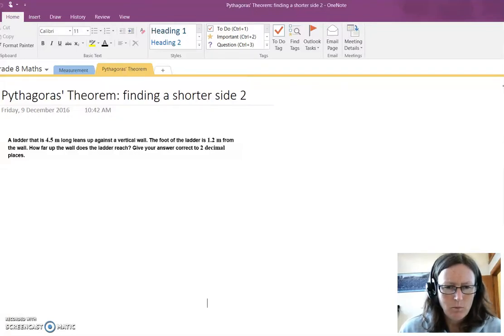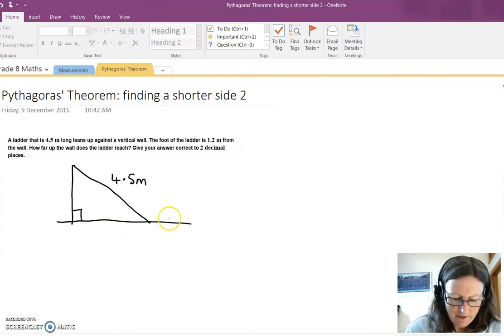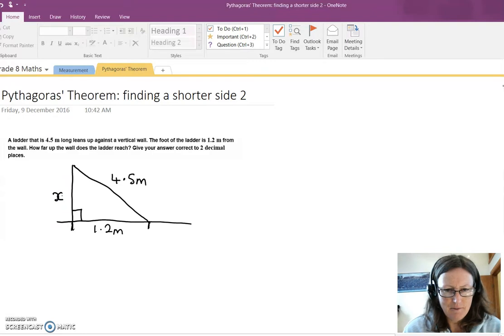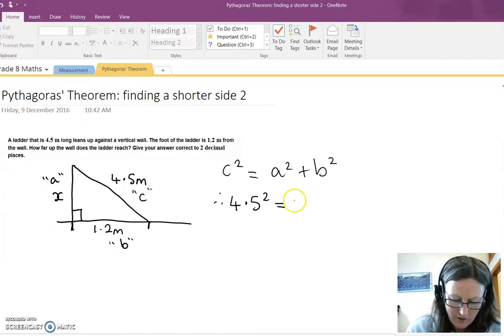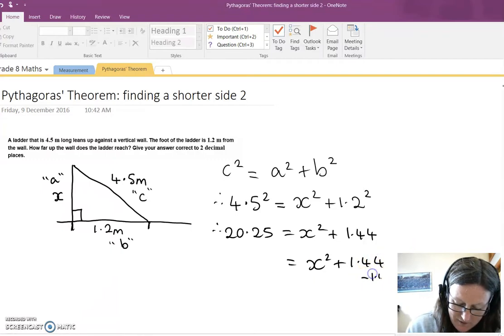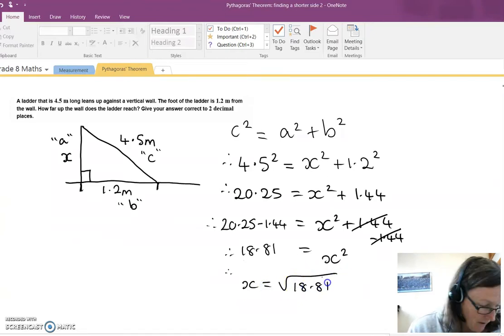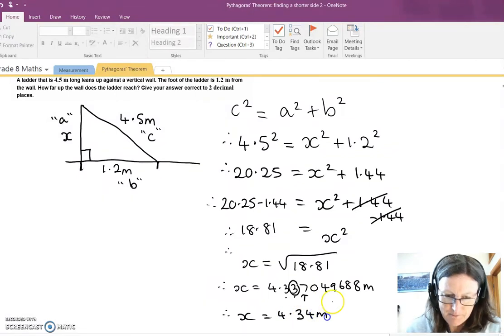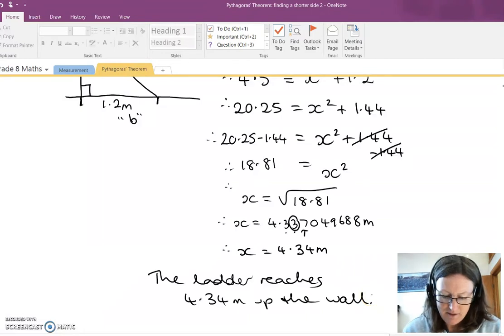Pythagoras Theorem finding a shorter side 2